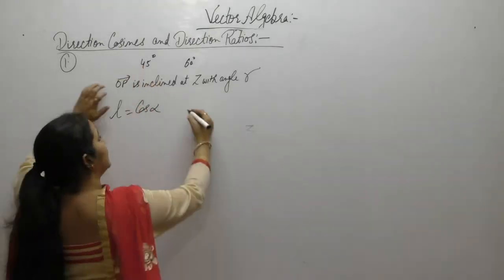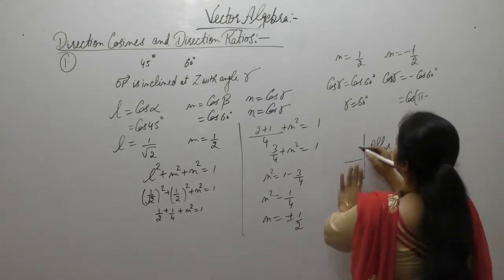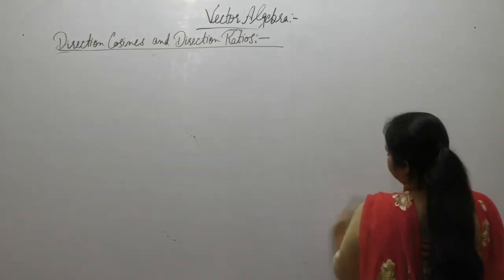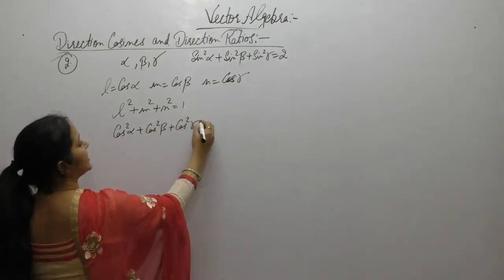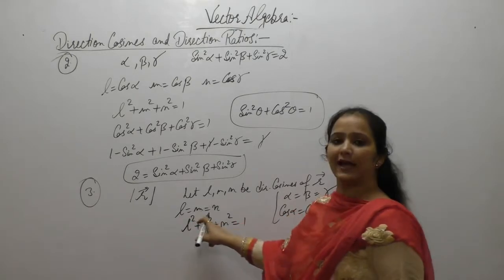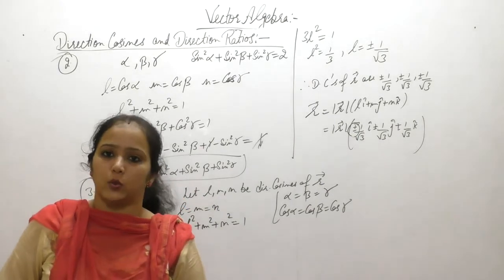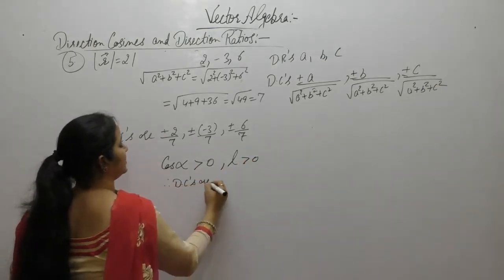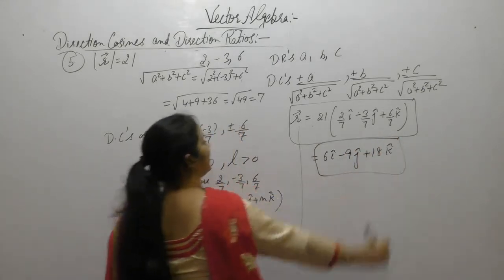Class 12 Maths- Direction Cosines And Direction Ratios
This Video Contains Questions OfDorection Cosines & Direction ratios  Of Vectors OF R.D.Sharma